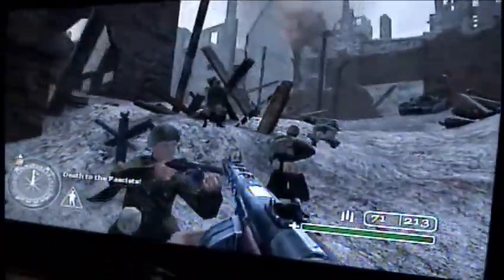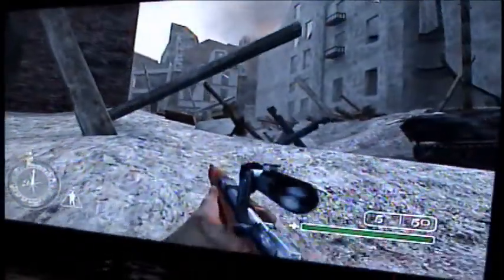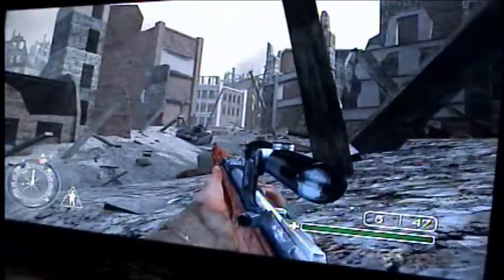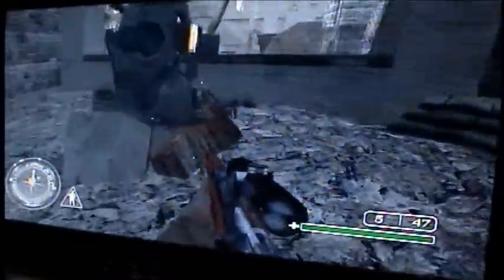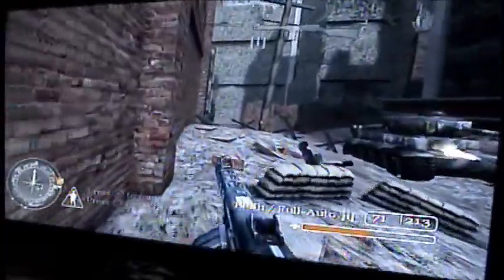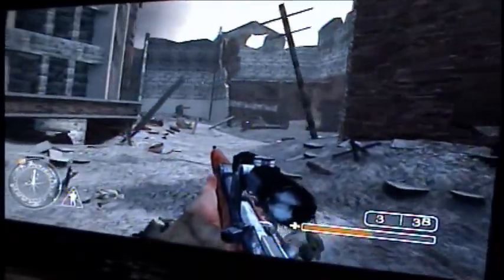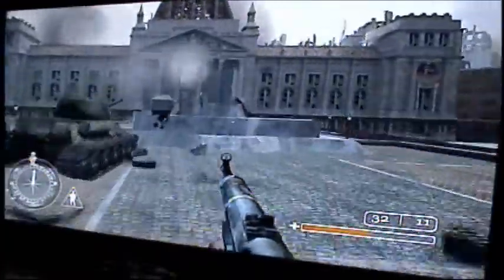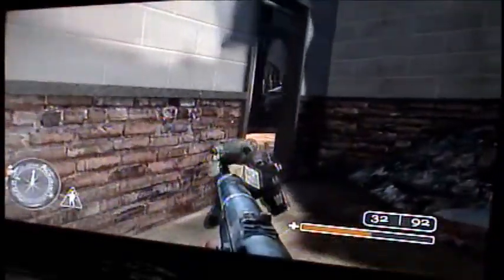COD Classic-Veteran Walkthrough-Berlin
Veteran walkthrough for the Flag Over Reichstag trophy
Mission: Berlin